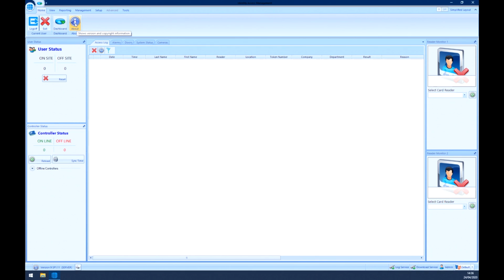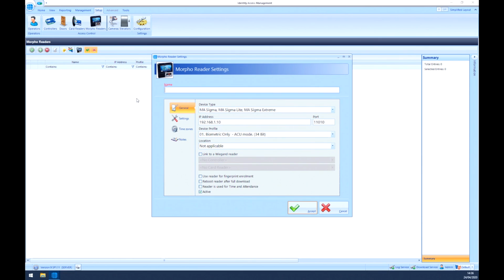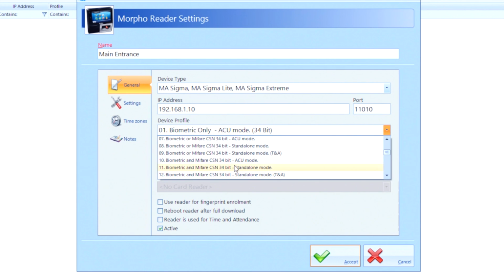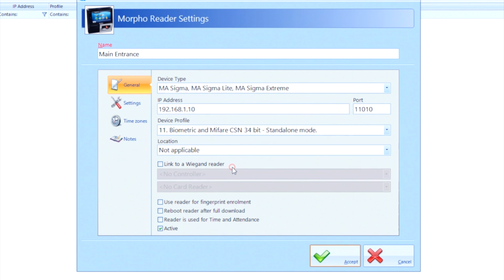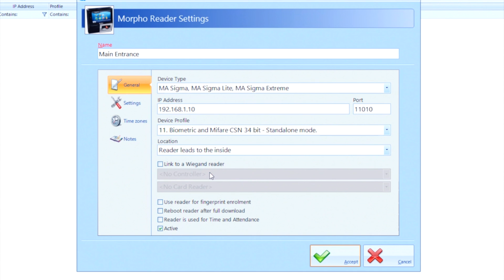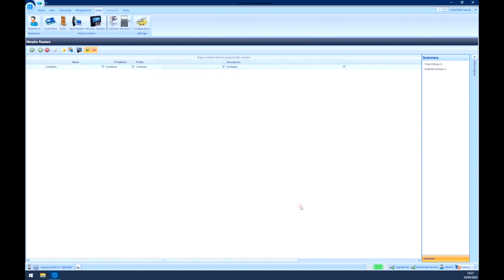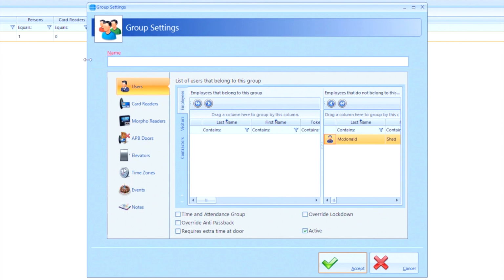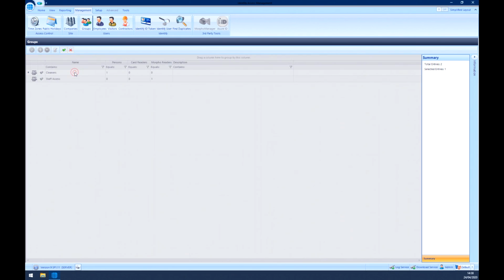Add an IDEMIA/Morpho Device in Standalone Mode - Identity Access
In this video, we show you how to add a Morpho/IDEMIA terminal into Identity Access in Standalone mode.

EMEA
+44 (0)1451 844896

South Africa
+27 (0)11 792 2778